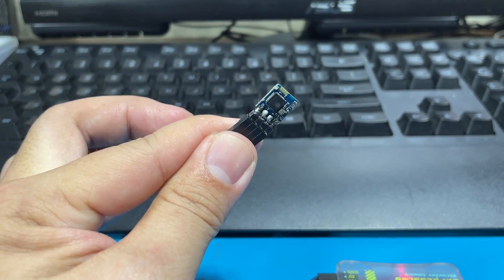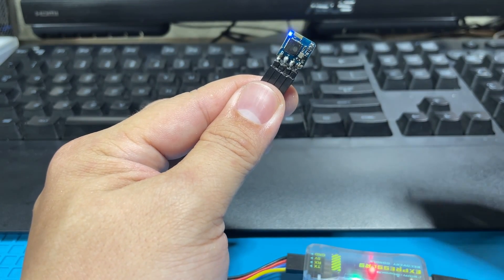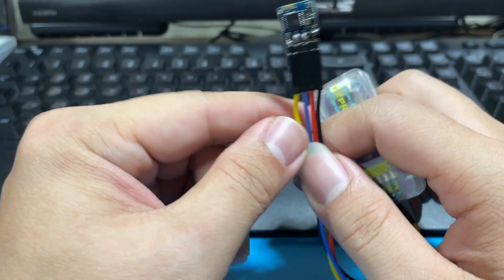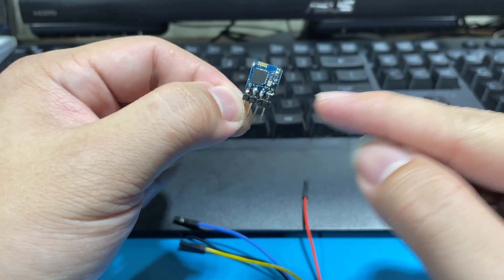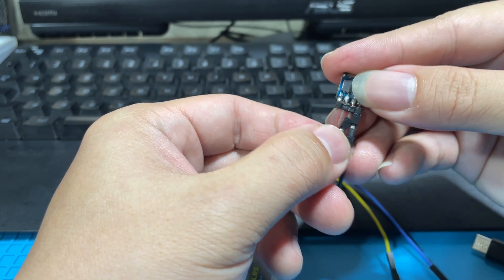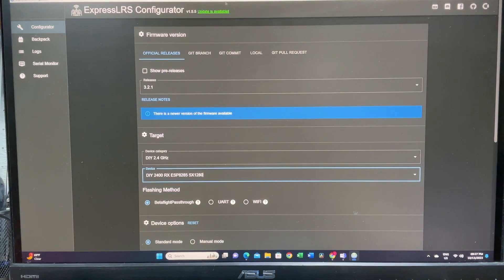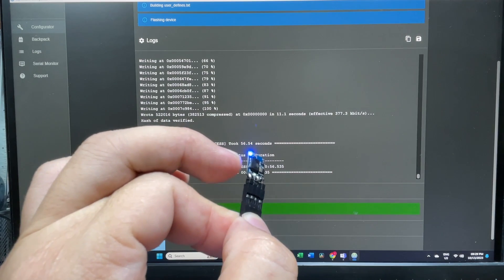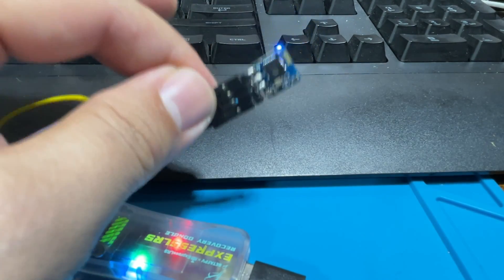[Beginner] How to unbrick your EP1/2 ELRS receiver? BetaFPV ExpressLRS Recovery Dongle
The BetaFPV ExpressLRS Recovery Dongle is a very handy tool to keep around if you use ELRS, you get to pin out and fix the the potential issue quickly when having a ELRS lock. Just solder on the twig thing, connect the cable and reflash and you might just be able to salvage your ELRS receiver.

If you are located in the US, purchasing from Amazon might be the best choice